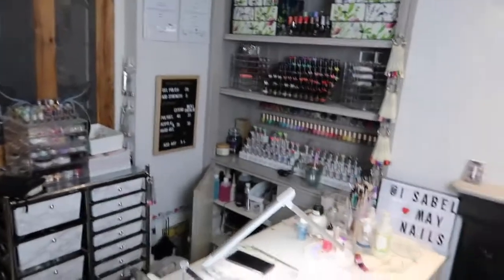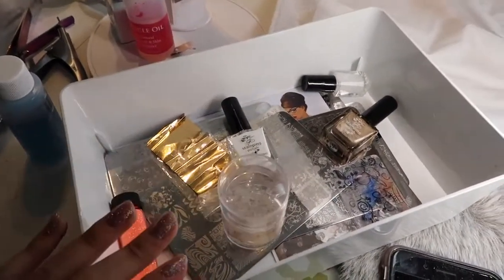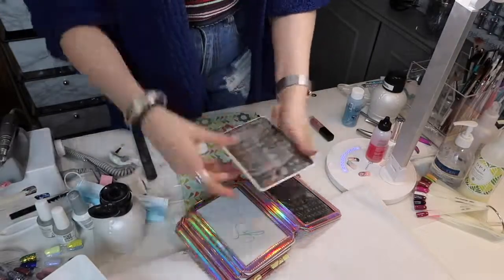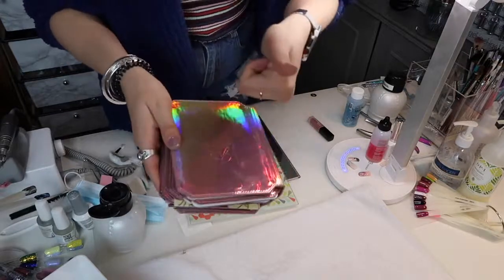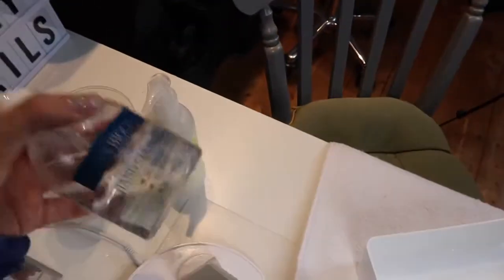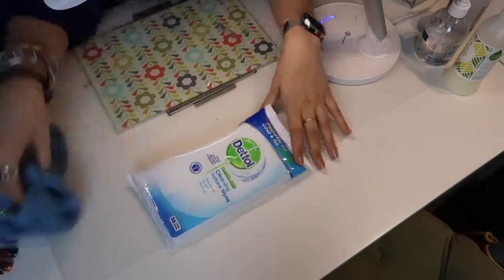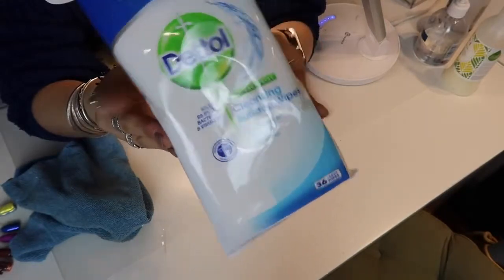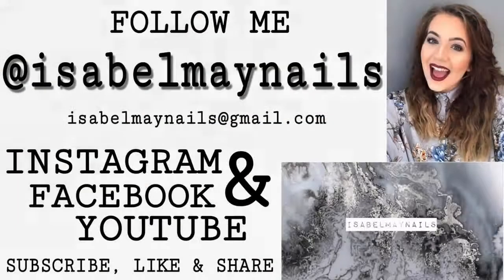NAIL STUDIO CLEAN WITH ME ISABELMAYNAILS